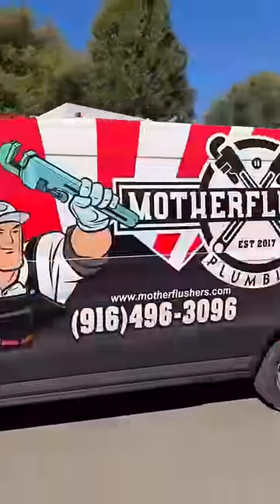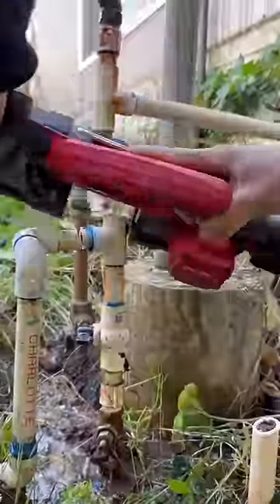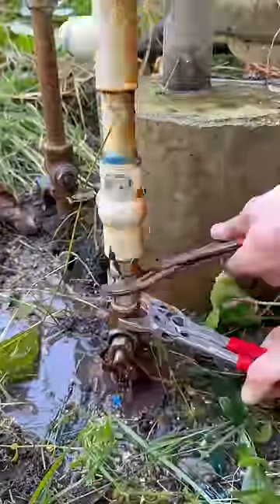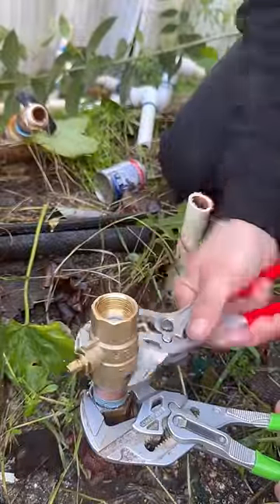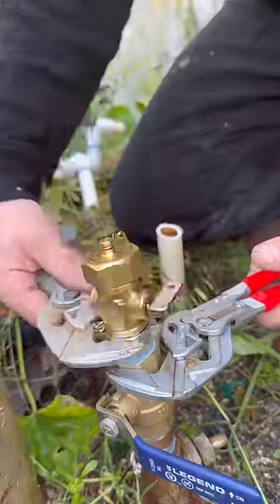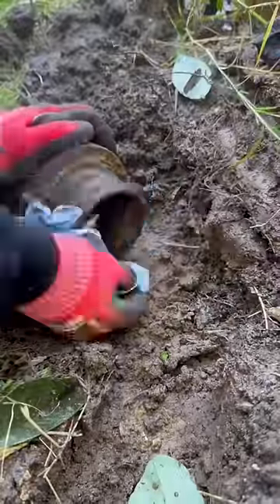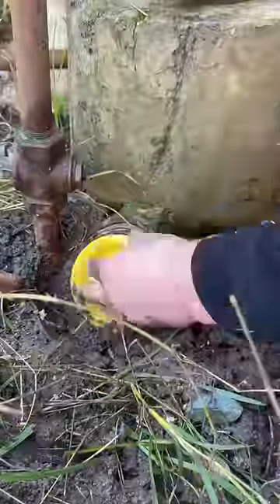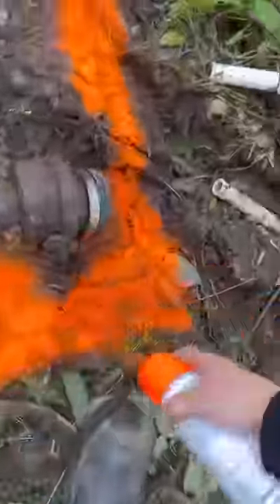prepping a mobile home for demolition with a new shut off valve and a cap on the sewer